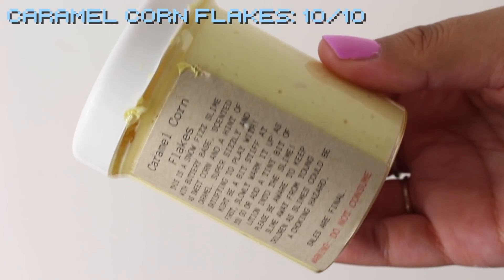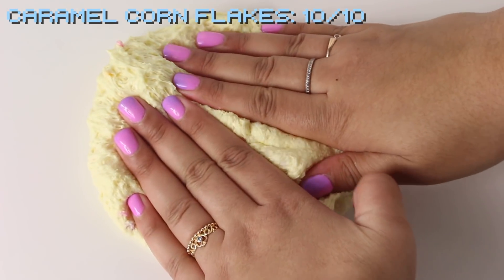AUSTRALIAN SLIME SHOP REVIEW! **you have to see this**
Hey guys! Today I am reviewing an Australian based Slime Shop! Do you think these Slimes were a hit or miss?

Elmers School Glue
Elmers Glue All
Elmers Clear Glue
Darice Clear Glue
Sno Wonder

green screen edits: numberless luna